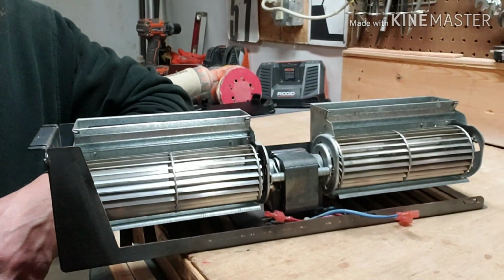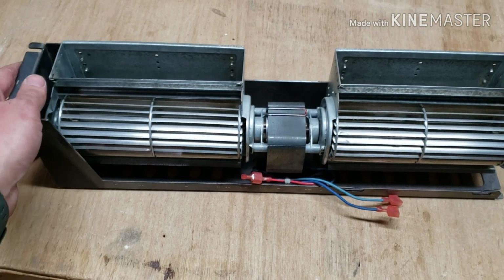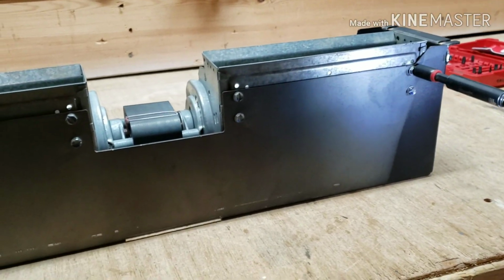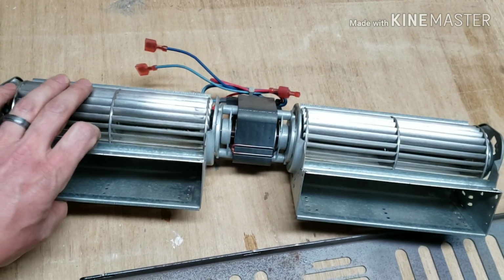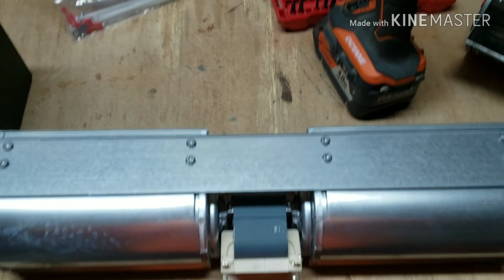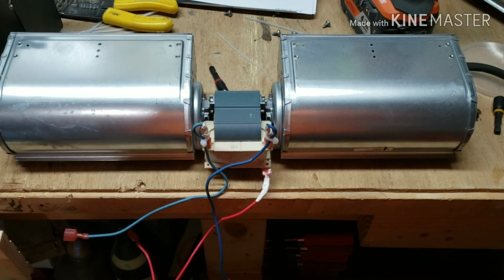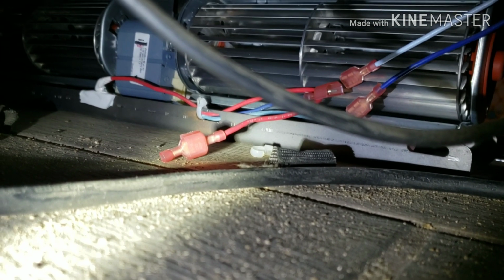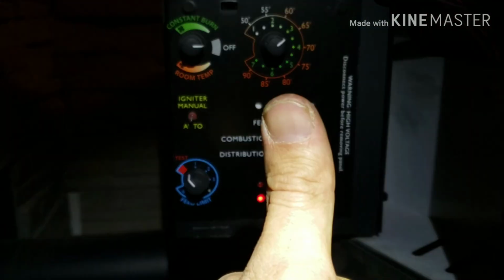Replacing Harman XXV distribution motor/fan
Hopefully some helpful info on how to replace a distribution motor on a Harman XXV pellet furnace.